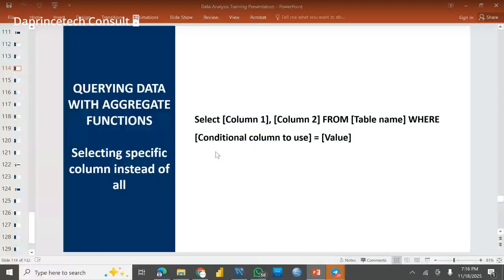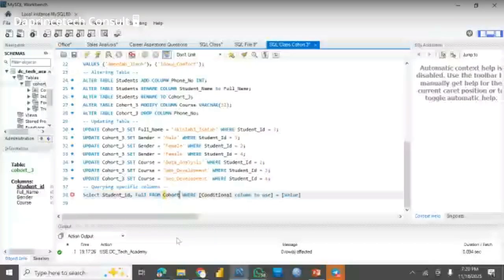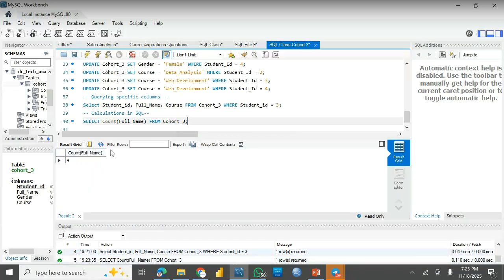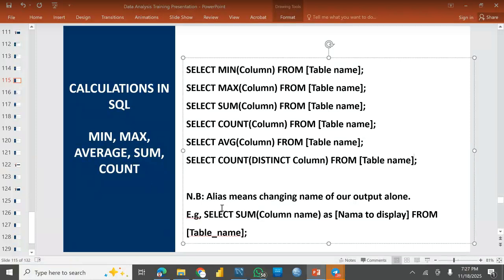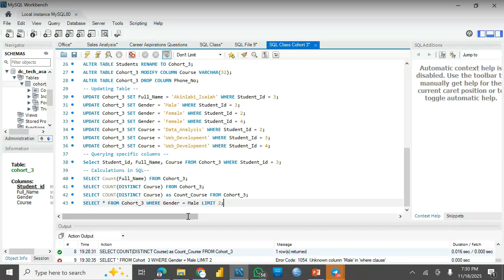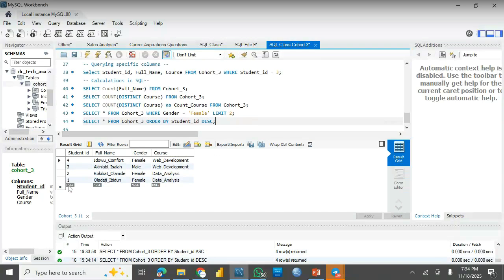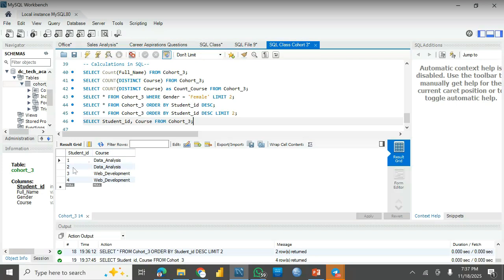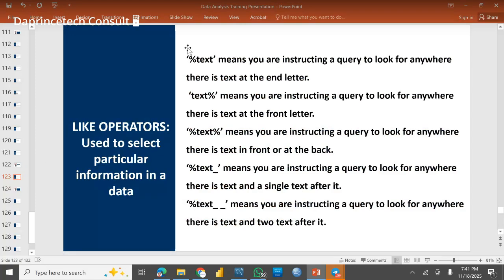SQL Part 2